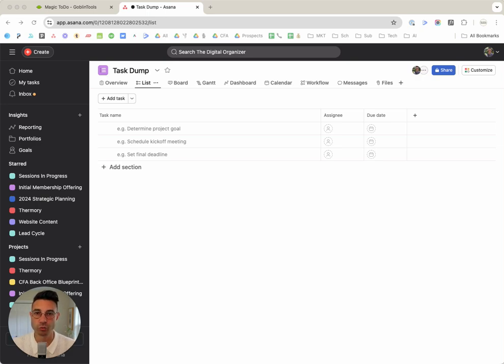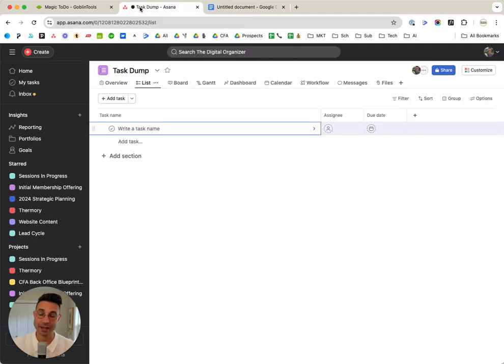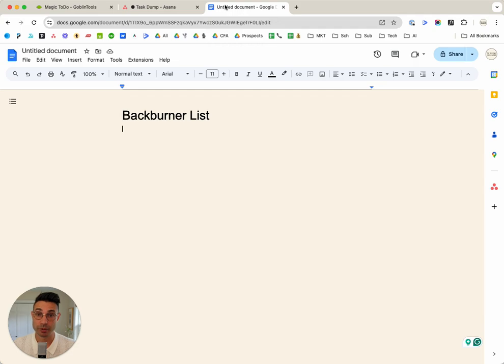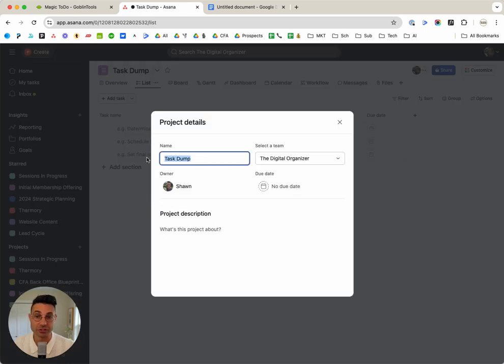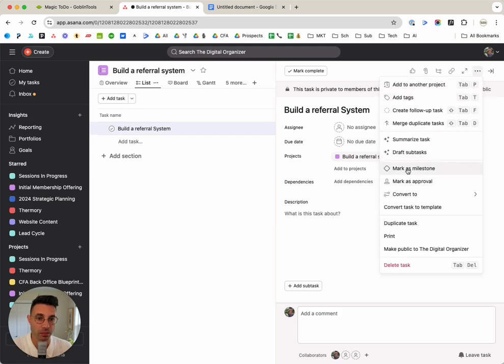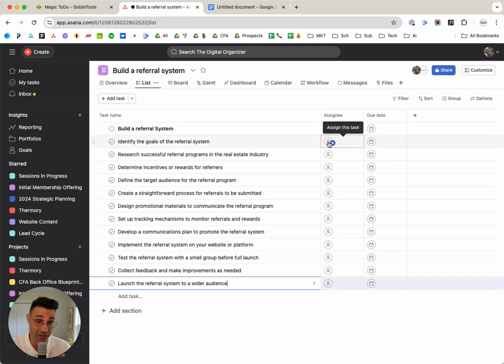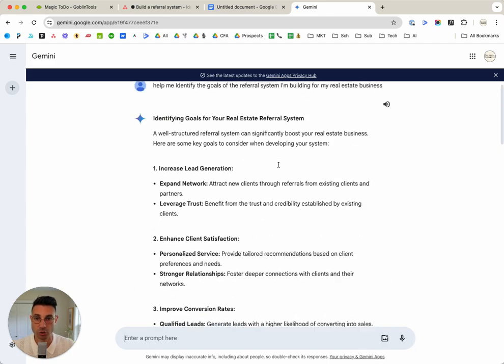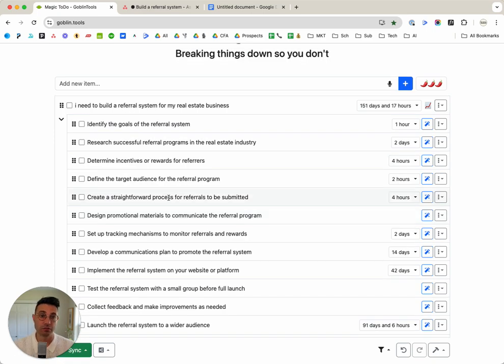How to be successful with a new project management tool + AI tips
When you're just getting started with a new project management tool, there's a temptation to dump everything in there and start sorting. Most of the time, that's a recipe for failure. In this video I describe how you should use as backburner list in conjunction with your project or task manager. Then, once you start building out your projects how you can use AI to help you get traction really quickly.